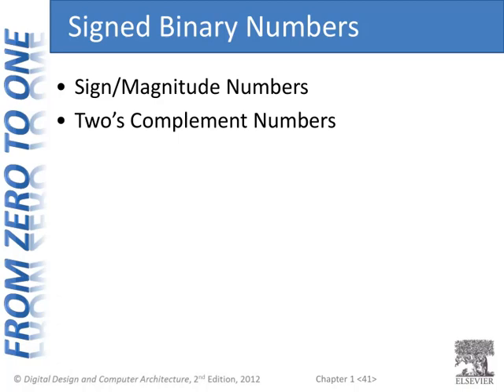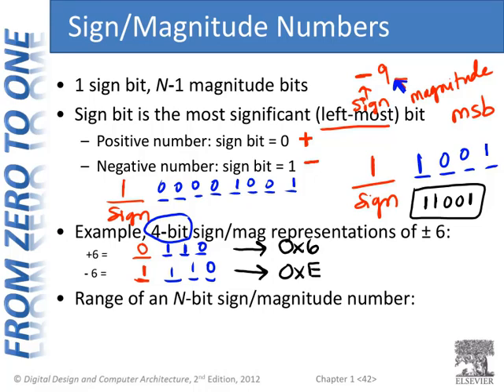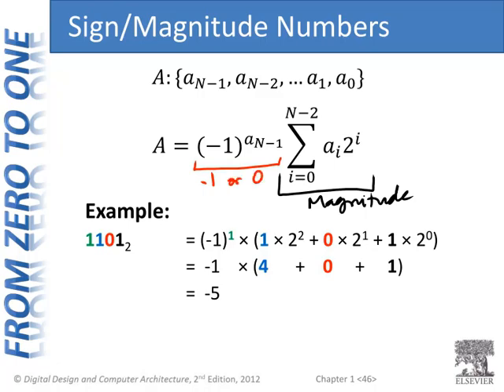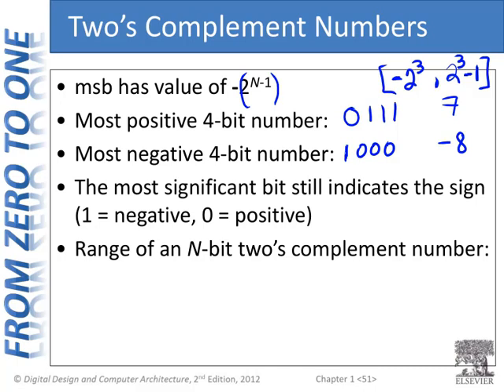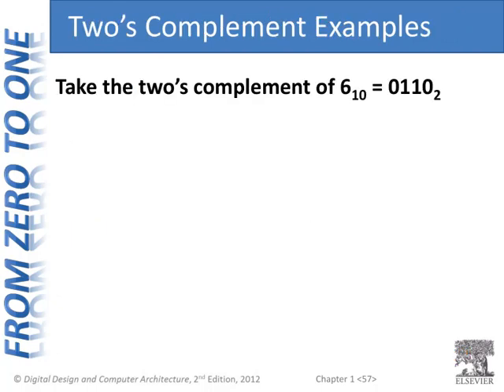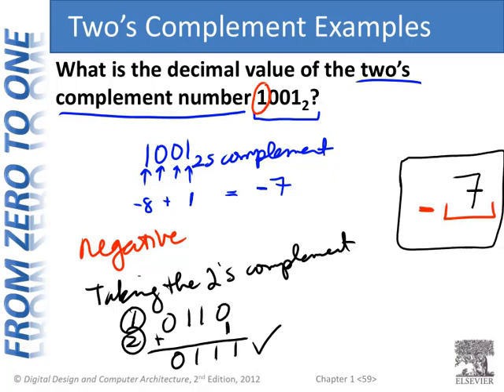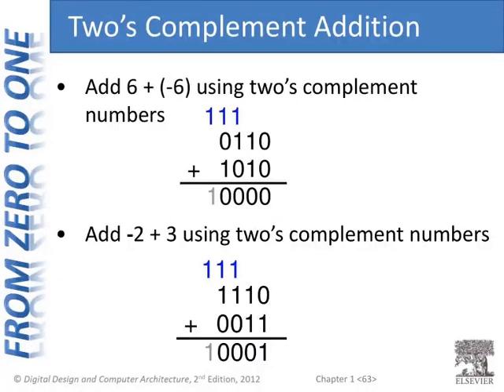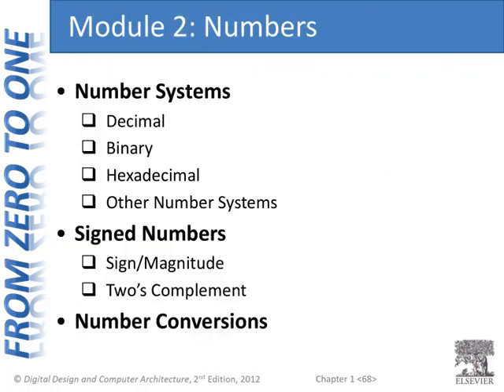CpE100 Module 2d - Signed Binary Numbers - Dr. Harris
Signed Binary Numbers: Sign/Magnitude and Two's Complement